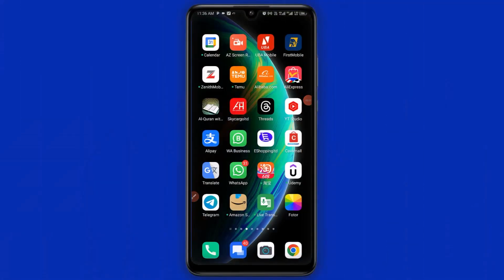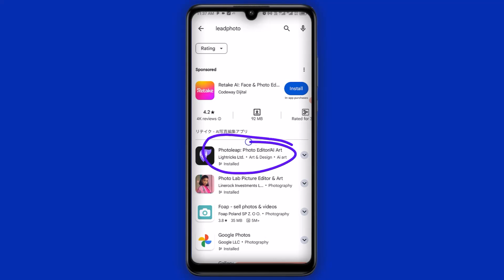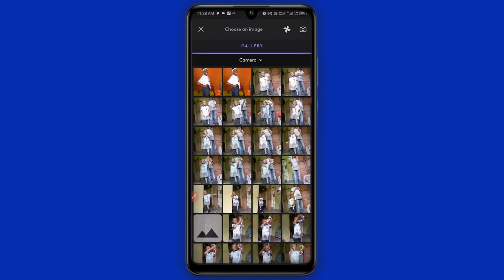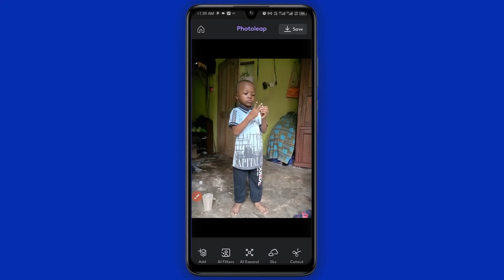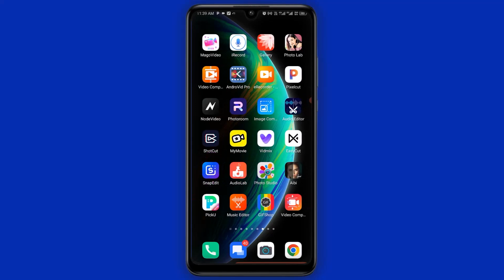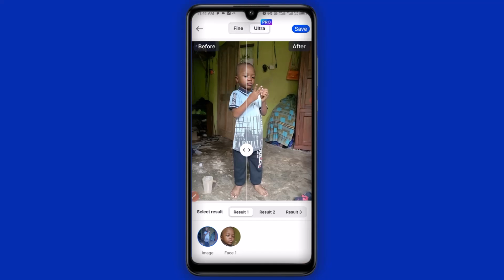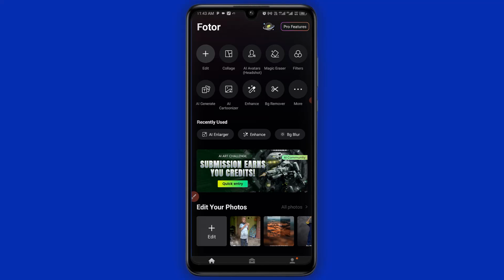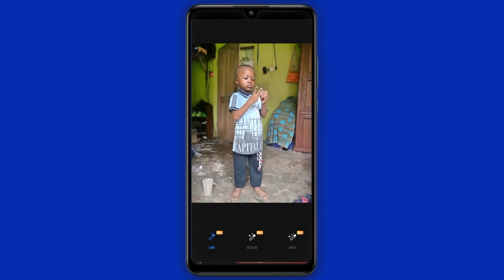3 Apps that can Enhance Your Photo Quality | Best Editing Apps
Are you looking to take your photo editing skills to the next level? In today's video, we're diving into the top 3 apps that can significantly enhance your photo quality. Whether you're a professional photographer, an Instagram enthusiast, or just someone who loves capturing moments, these apps are game-changers!

💡 Why You Should Watch:
- Expert Tips: Get insider tips on how to use each app to its fullest potential.
- Before & After: See real examples of photos before and after using these apps.
- User-Friendly: Find out which app suits your editing style and needs.